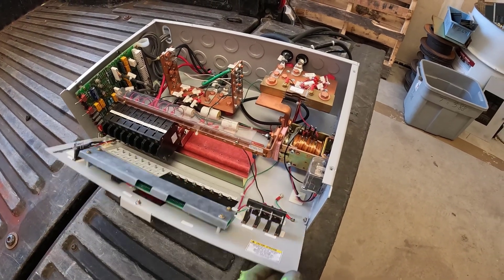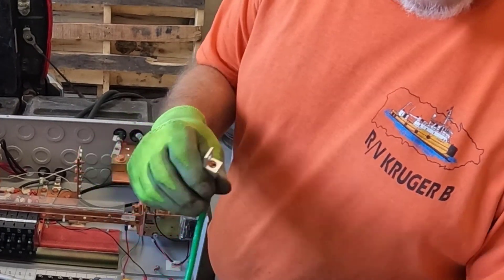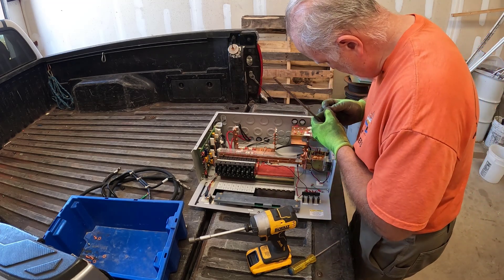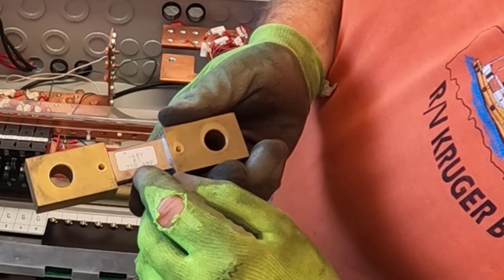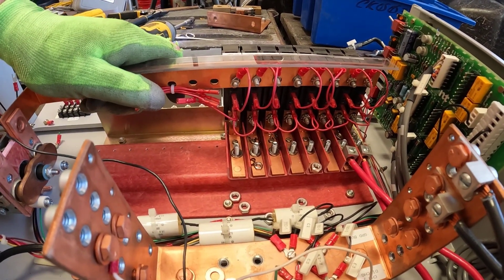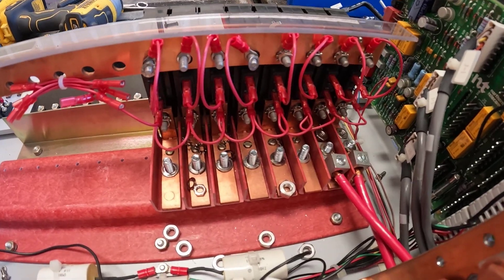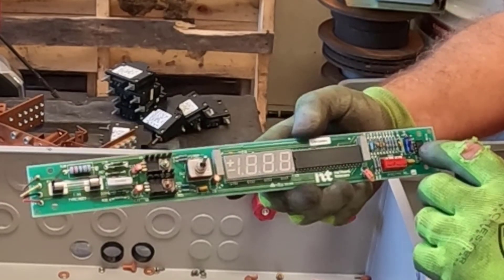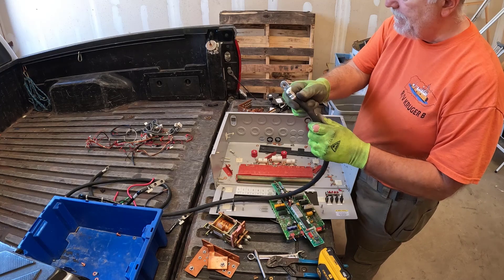Scrapping a Nortel TELCOM power box serious copper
Shark Scrapper is scrapping the power assembly from the Nortel TELCOM system he recently won at an online auction.  There's some serious copper in this baby.

Shark Scrapper eBay store for items found:

Shark Scrapper Private Label hot sauce is out of stock.

Camera(s):  GoPro HERO 9 Black